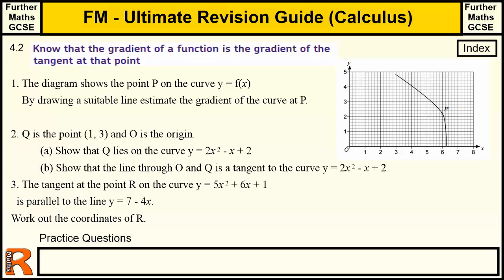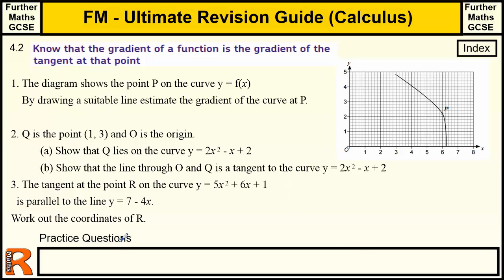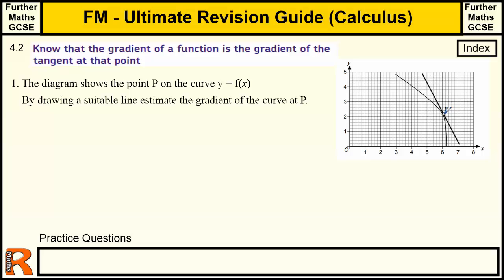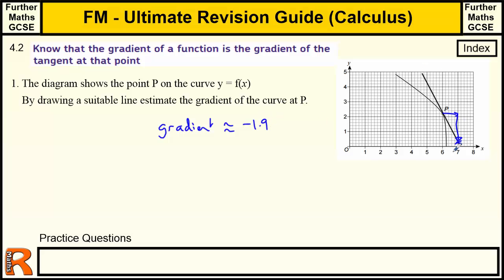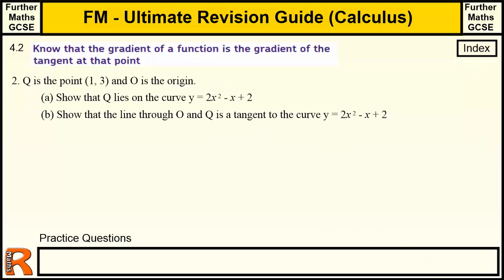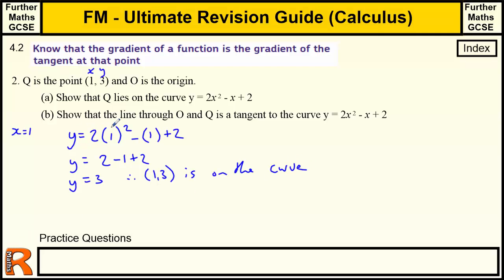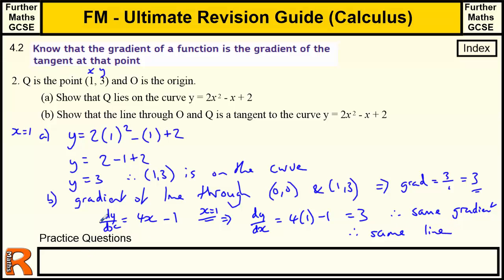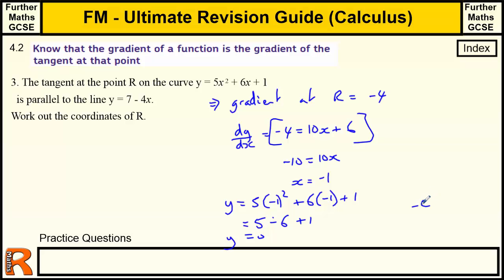Calculus Gradient Functions and Tangents of curves Ultimate revision guide for Further maths GCSE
Ultimate Guide to Further maths GCSE Calculus - Calculus Gradient Functions and Tangents of curves (level 2 Qualification from AQA)
6. Geometry